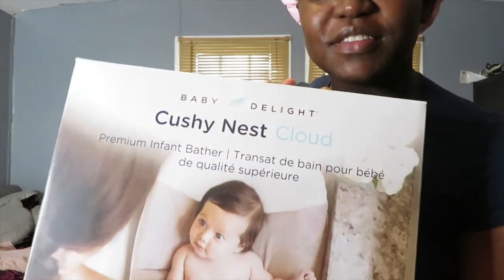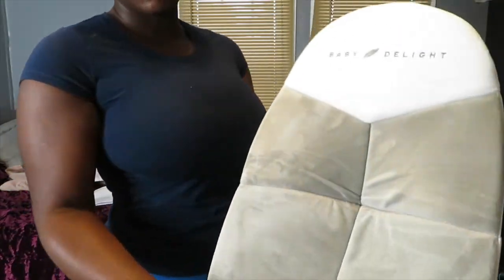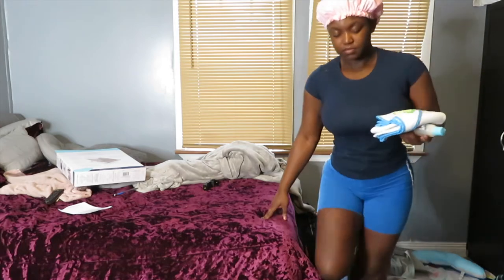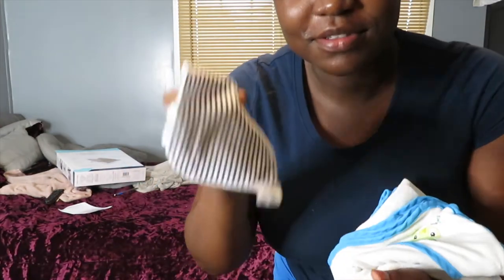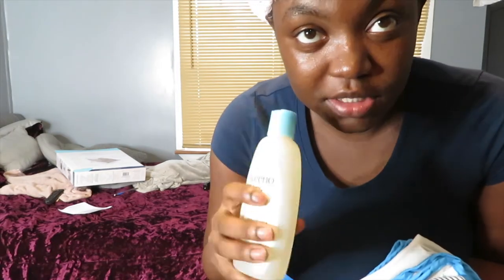GIVING MY NEWBORN HIS FIRST BATH AT HOME | PREEMIE BABY'S FIRST BATH | SIMPLY CINN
Today I gave Logan his first bath at home! In this video the water wasn't as warm as it was In the beginning (due to me getting the water ready first  and him ready last) he didn't like the experience towards the end. But he was fine and I made sure to warm him back up as fast as possible.